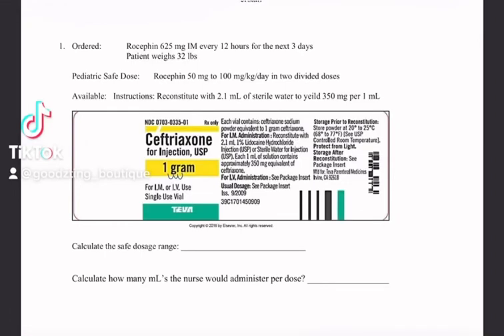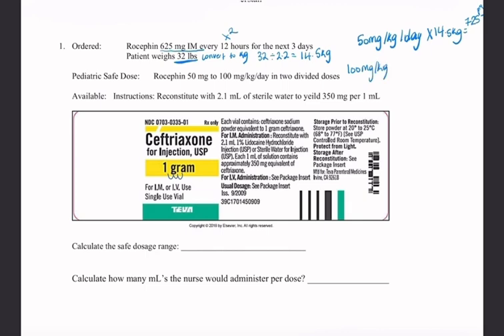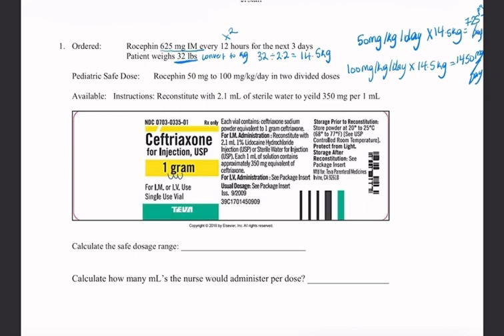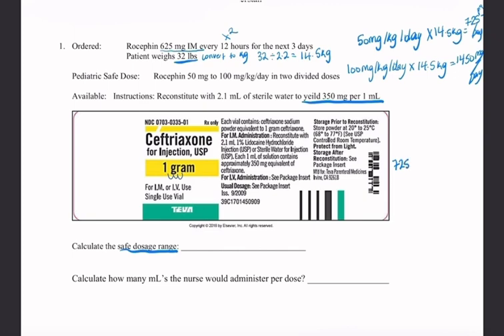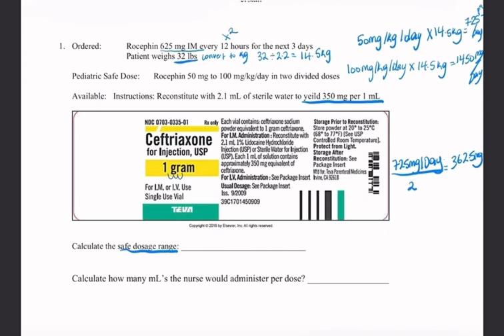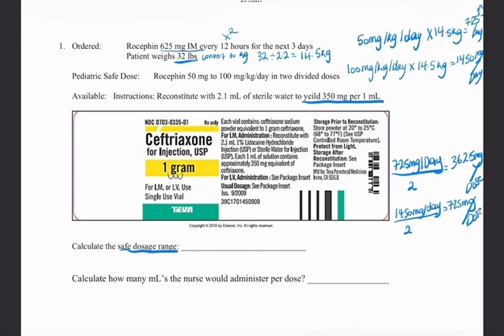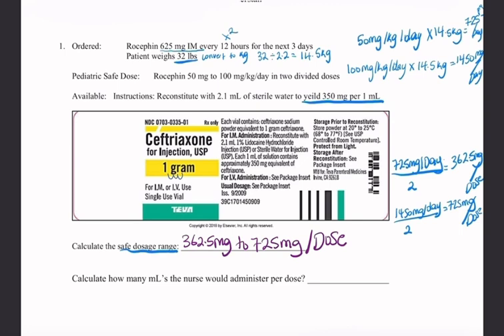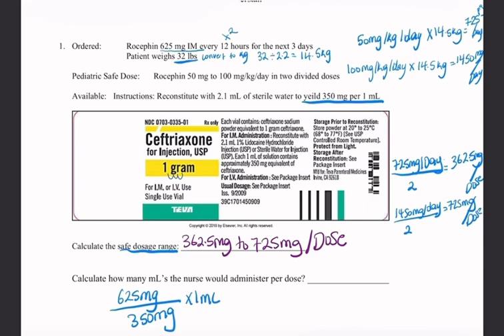Pediatric dosage calculation/ dosage calculation / nursing math